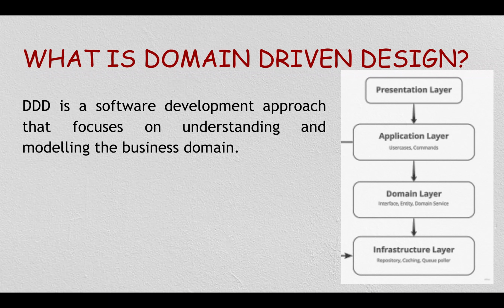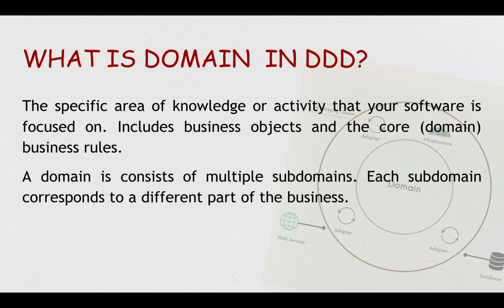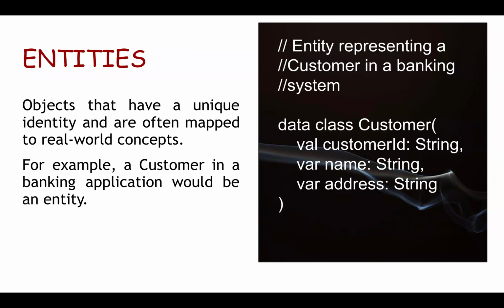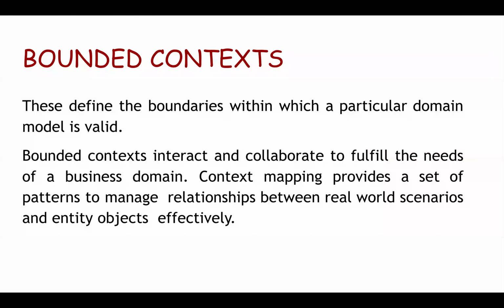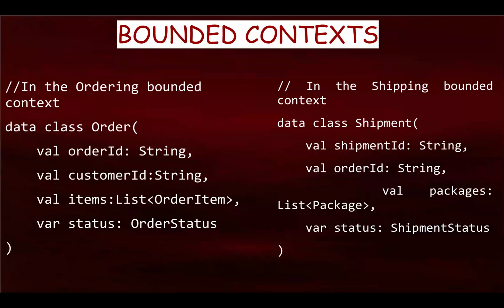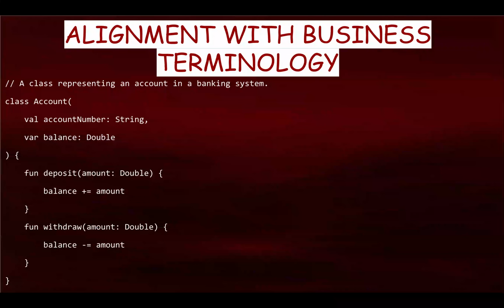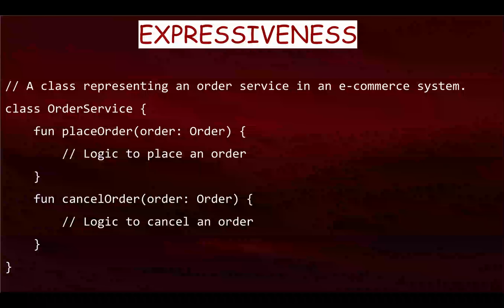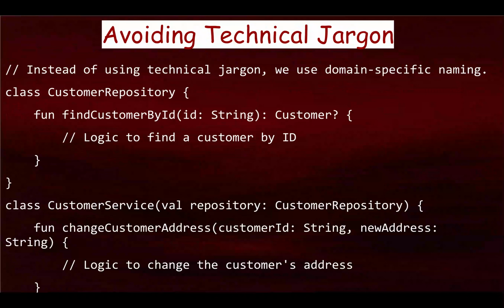DOMAIN DRIVEN DESIGN (DDD)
Explore the principles of Domain-Driven Design (DDD) in this comprehensive guide! Whether you're a beginner or an experienced developer, this video will help you understand how to design and build software that aligns with the core business logic. Learn how to break down complex systems into manageable domains, use strategic design patterns, and implement DDD in real-world projects. Perfect for developers looking to enhance their software architecture skills!